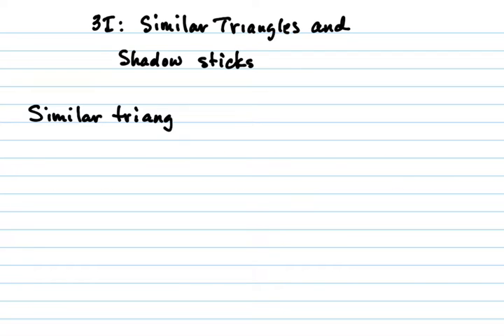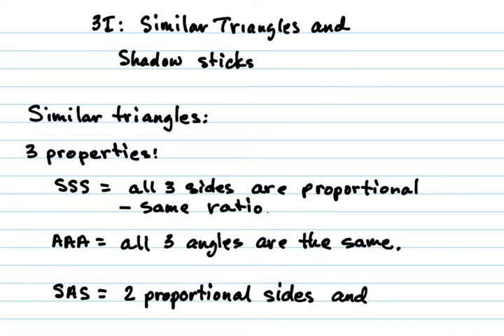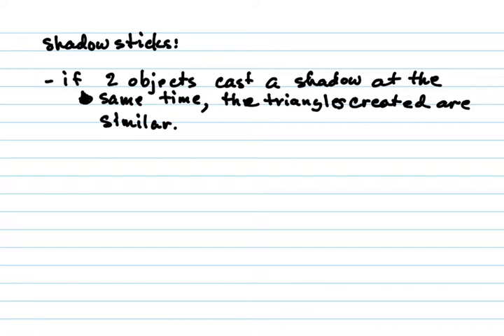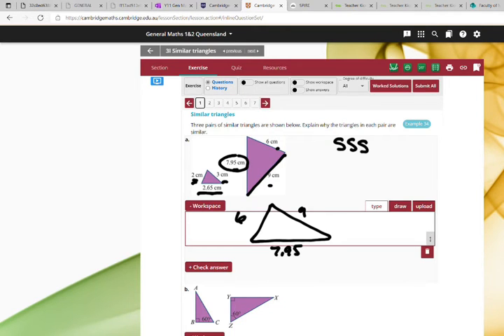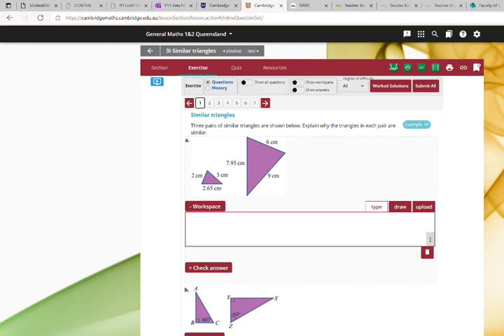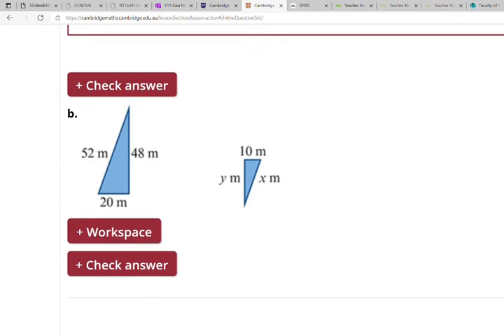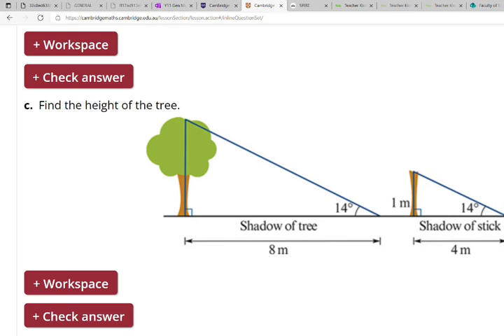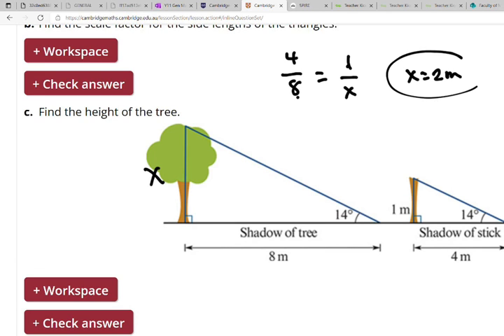11 GM 3I Similar triangles and shadow sticks